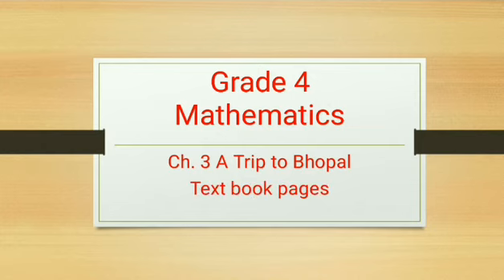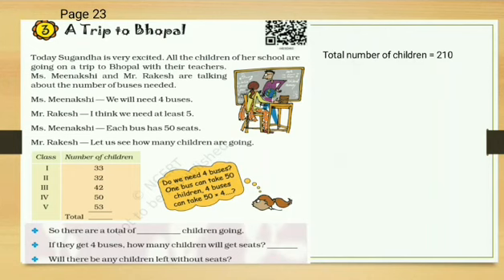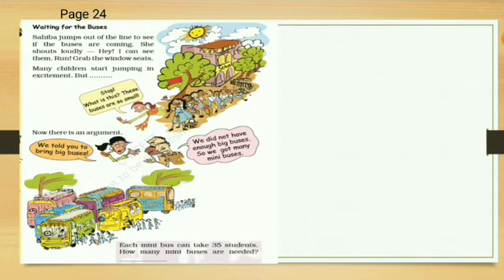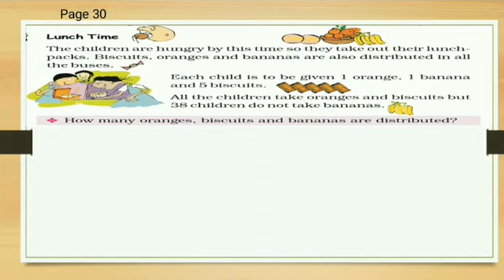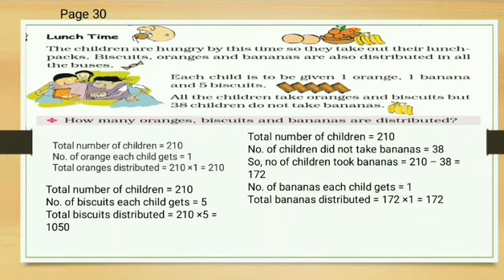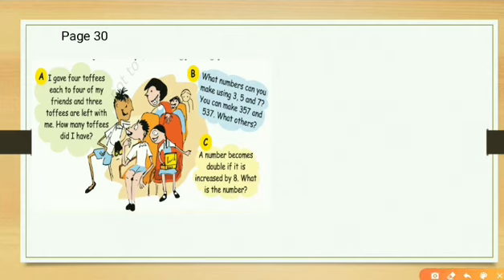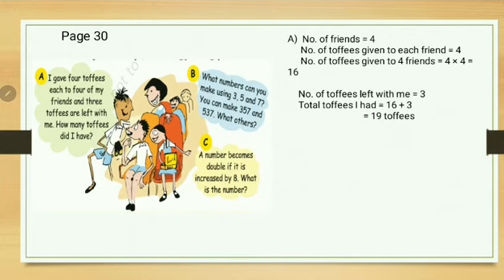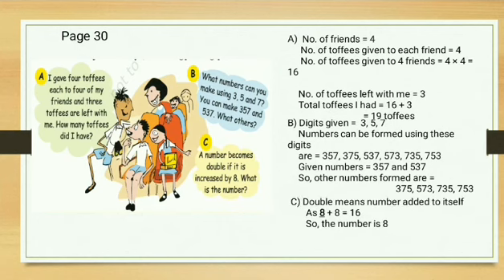Grade4 maths ch3 word problems